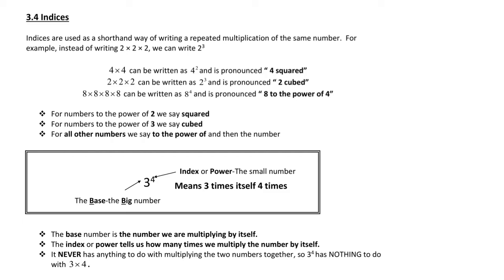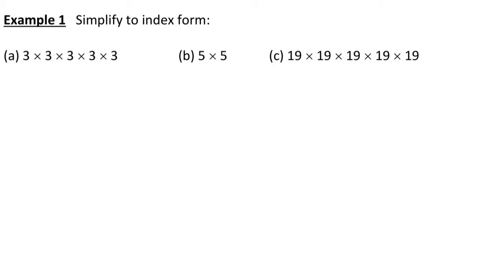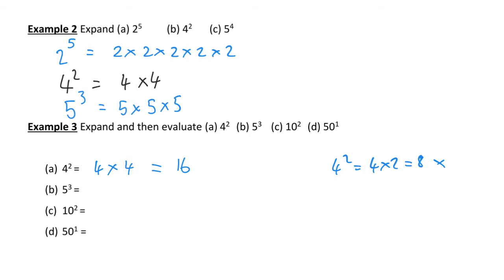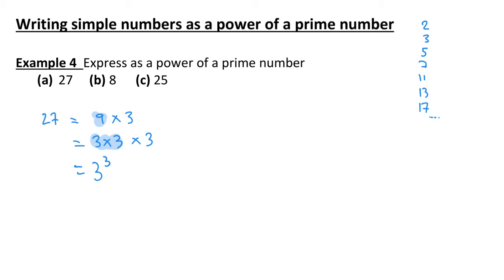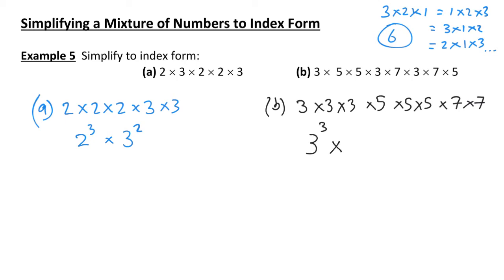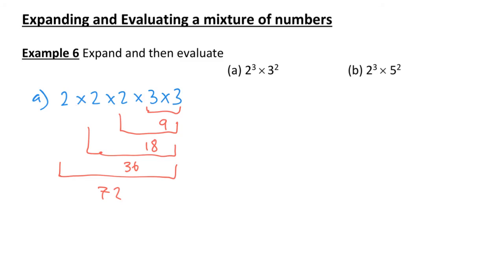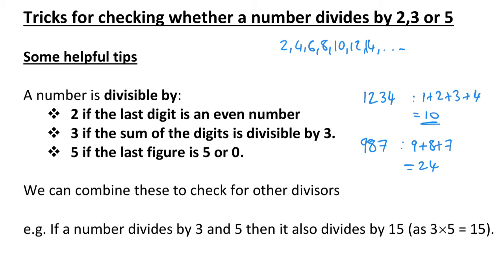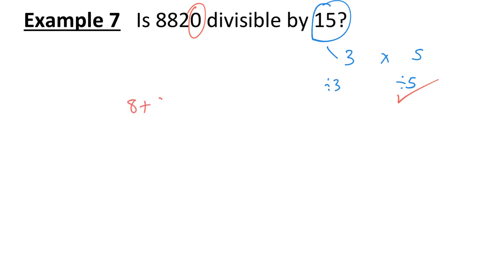Year 8 Indices - writing and evaluating